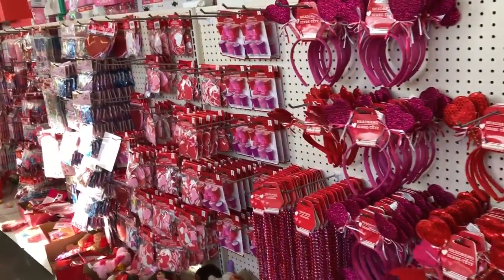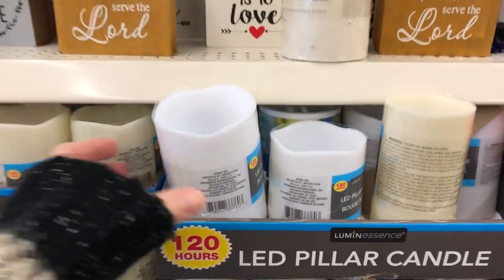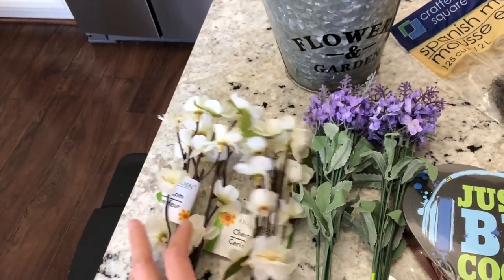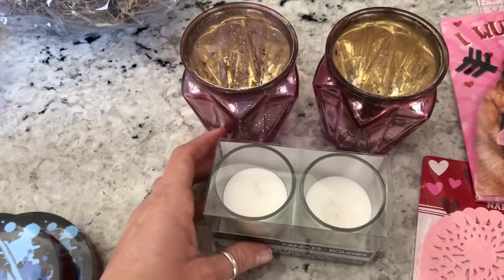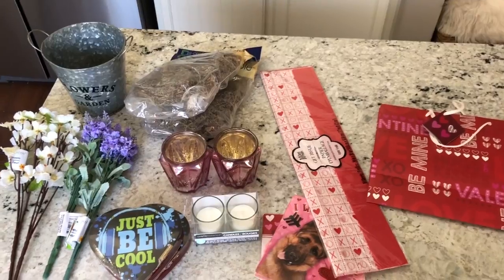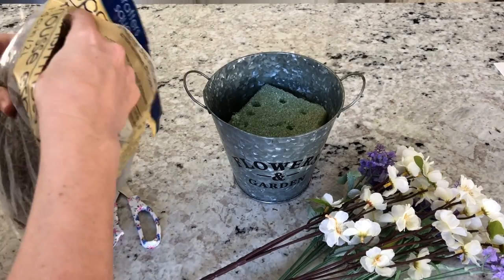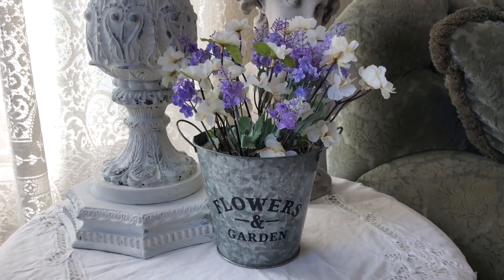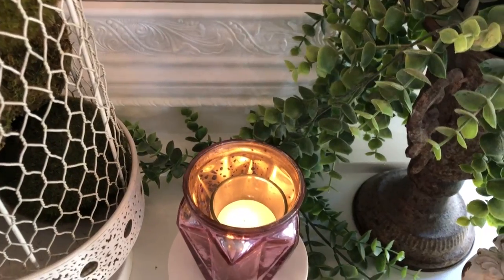Valentines Day Decor & Spring Craft Idea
Today’s video is a shop with me at the dollar tree! Searching for Valentine’s Day and spring crafting ideas. I will show you what I purchased and the craft I made.

The slipcover on my sofa was made by me from drop cloth.

monica.rose.77